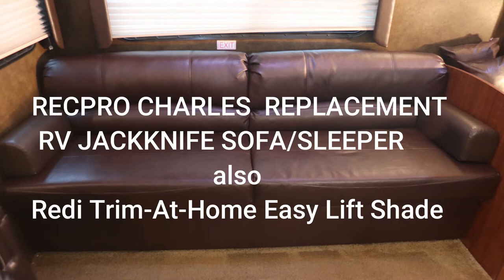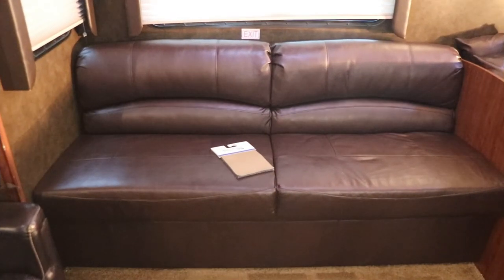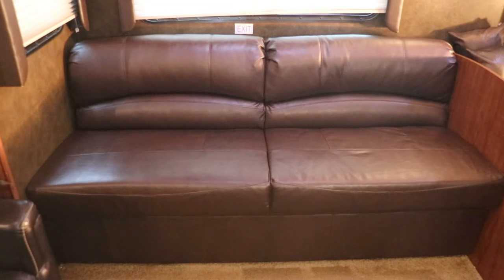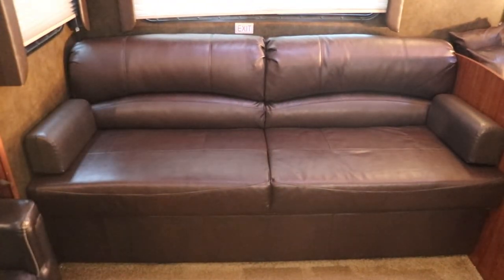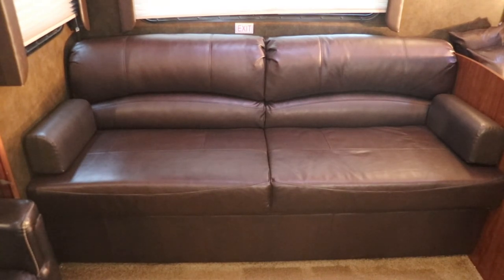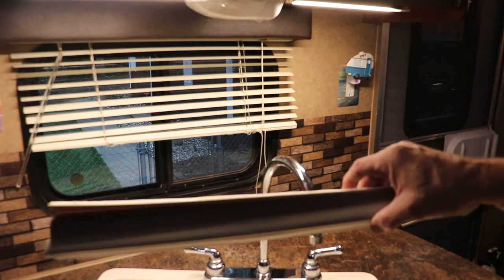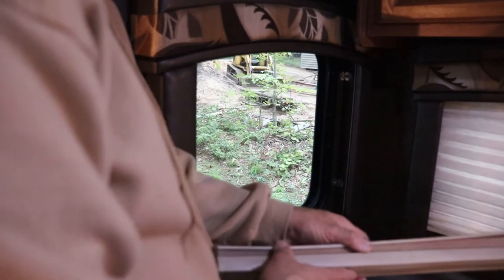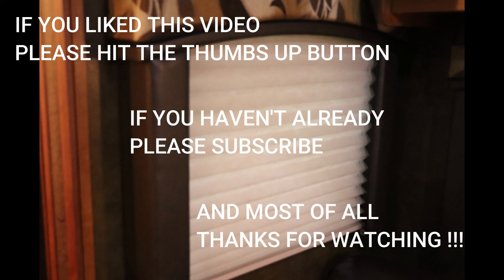RECPRO CHARLES REPLACEMENT RV JACKKNIFE SOFA/SLEEPER also Redi Trim-At-Home Easy Lift Shade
Episode # 110 is a look at 2 of my most recent upgrades. The 1st is the RecPro RV Sofa Sleeper. The second is the Redi Trim-At-Home Easy Lift Shade (this was the 2nd shade I replaced).
RecPro Sofa Sleeper
Easy Lift Shade